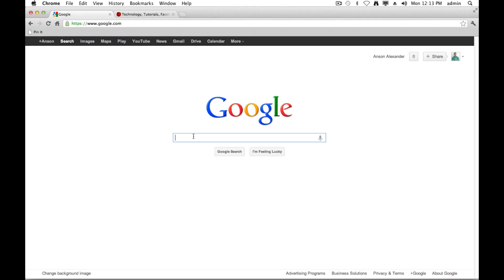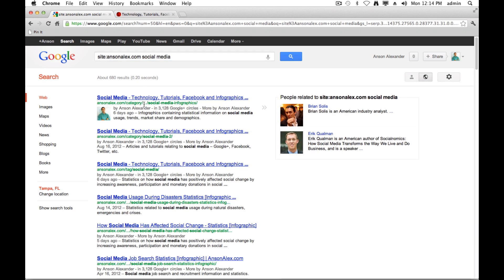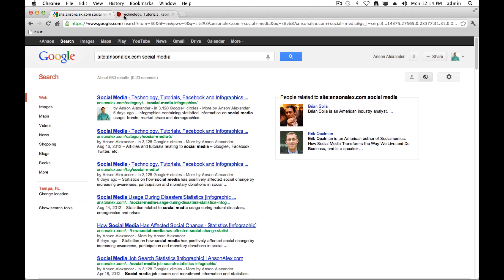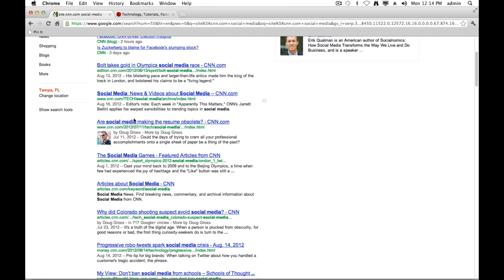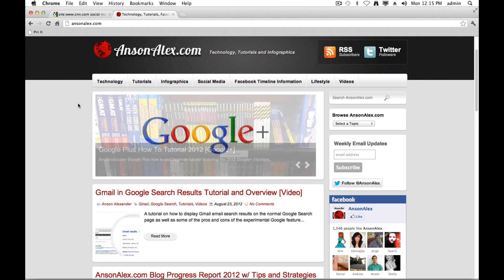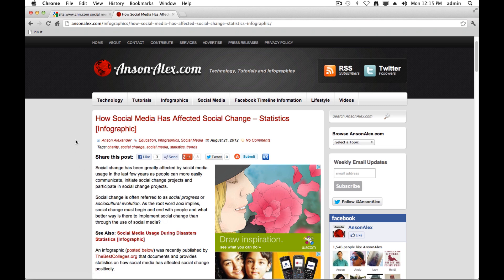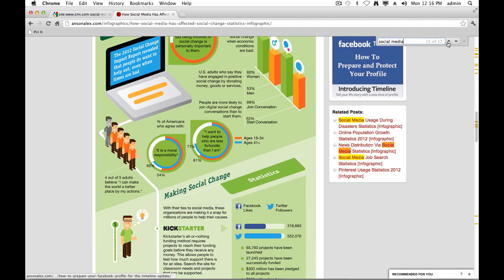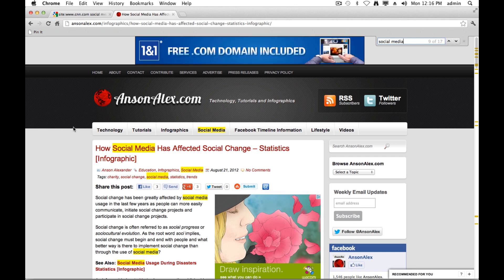How to Search Within a Website Using Google Search [Tutorial]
A tutorial on how to search on a specific website or domain using Google Search.  Also presented is how to use the find function to search within a specific page.